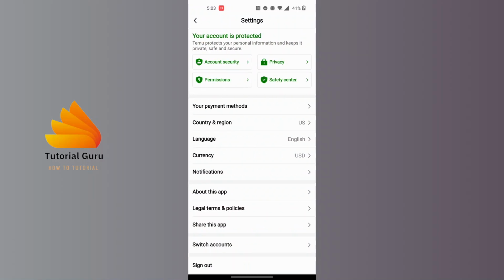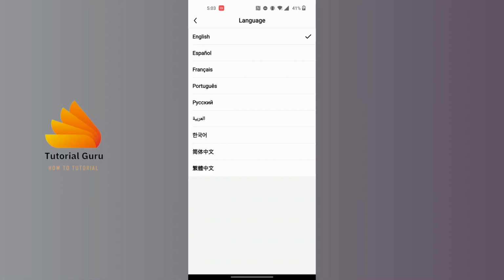How to Change Language on Temu App?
How to Change Language on Temu App | Quick Guide 2024

Need to switch the language in the Temu App? TutorialGuru has you covered! Follow this simple guide to change the language on your Temu App, ensuring you get the best experience in your preferred language. Whether you're new to Temu or simply want to adjust the app’s settings, we’ll show you every step in this quick tutorial.